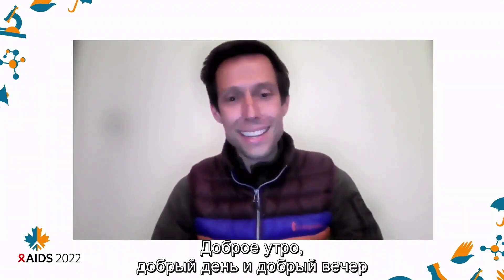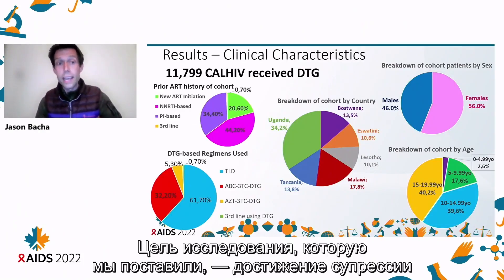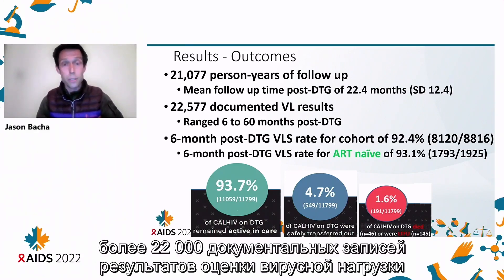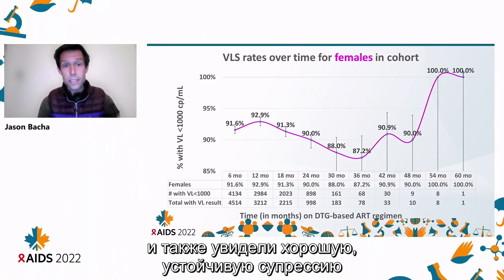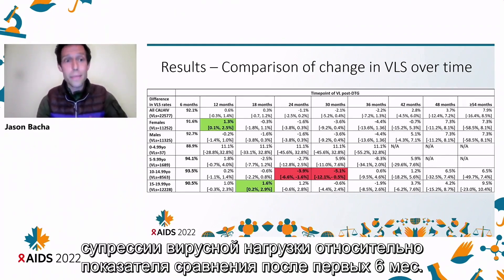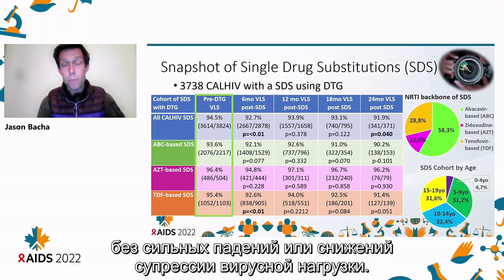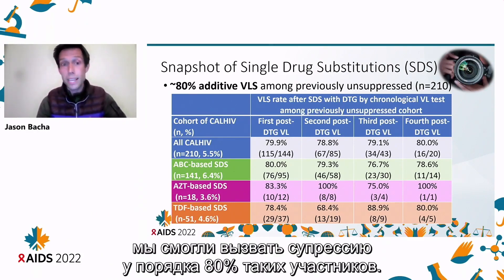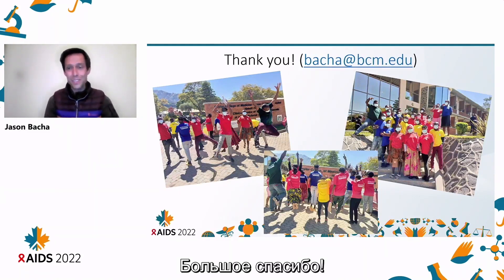Быстро и непрерывно как АРТ терапия на основе долутегравира приводит к значительной супресси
Session recording from AIDS 2022, the 24th International AIDS Conference, which took place in Montreal, Canada and virtually.